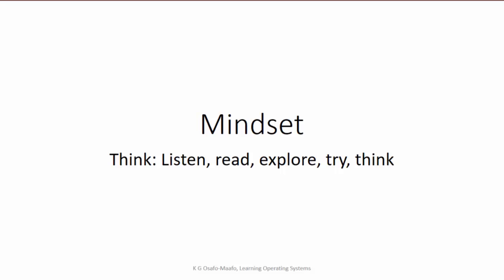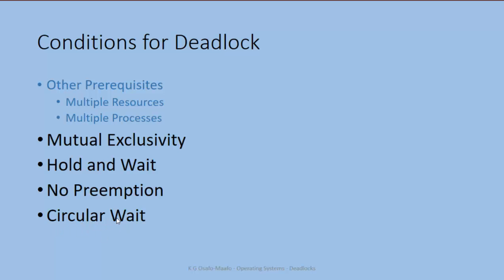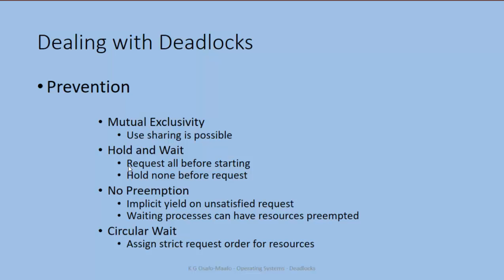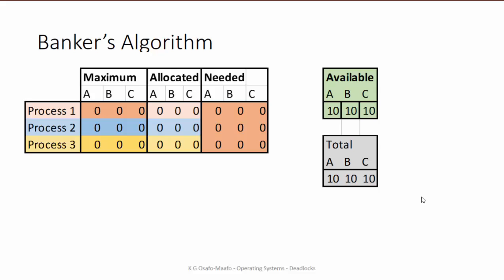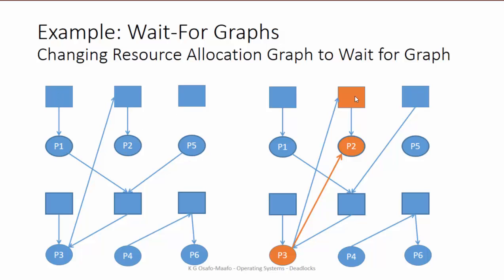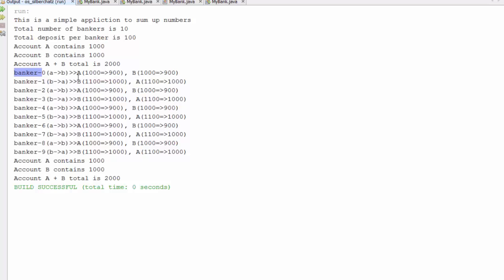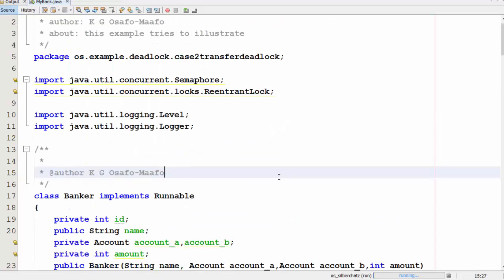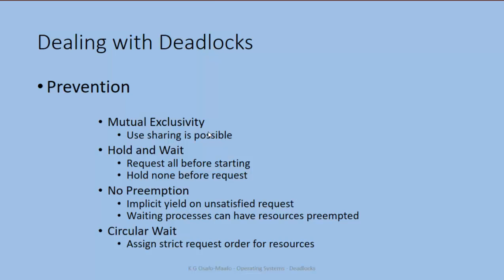Operating Systems: Deadlocks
OS discusses deadlocks including topics: conditions for deadlocks, dealing with deadlocks (using prevention, avoidance, detection and recovery), and examples in Java of deadlocks and handling deadlocks.